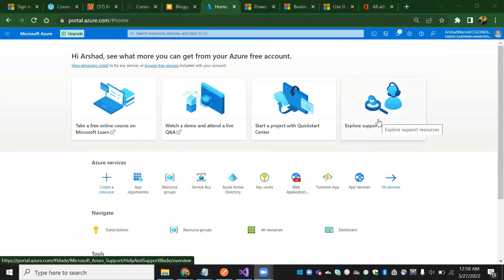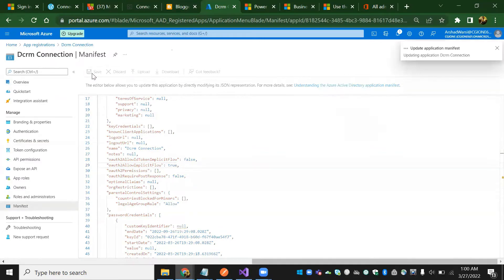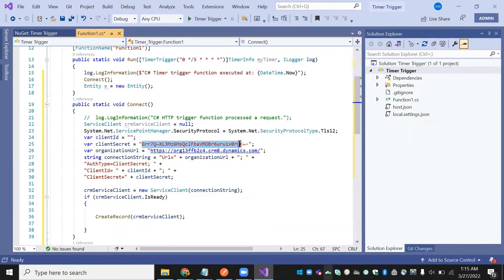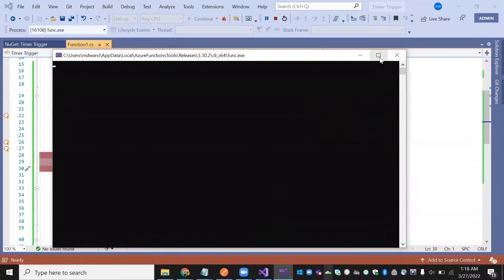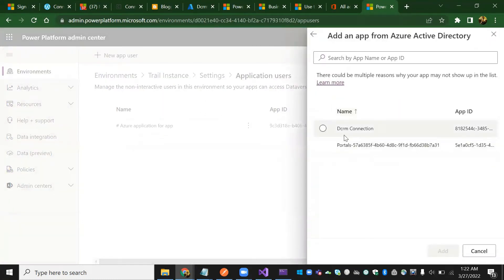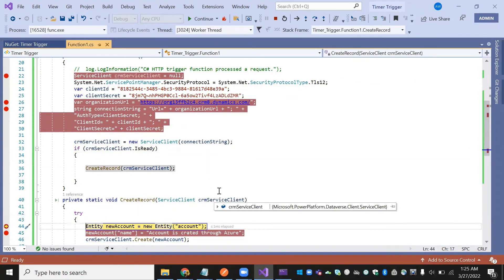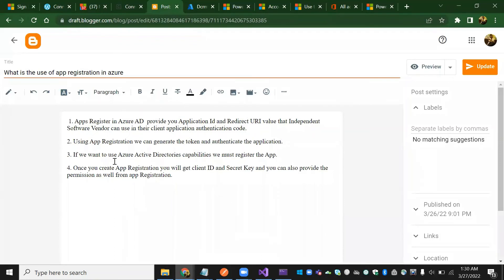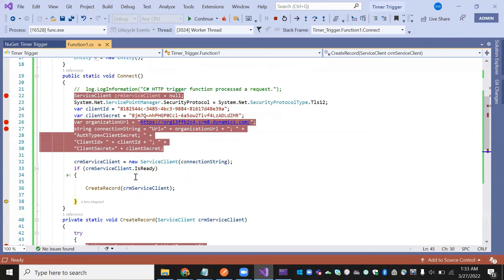How to create record in dcrm using azure function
I have created one blog on creation of record  in dcrm using Azure Function Step by Step please follow below link.

I have shared all the interview question which I have attended in different different company like : Accenture, Infosys, CGI, Deloitte, PWD, Capgemini etc. You can access all the question from my blog